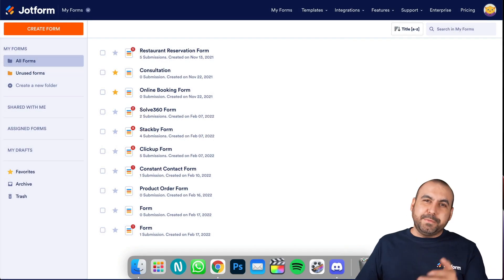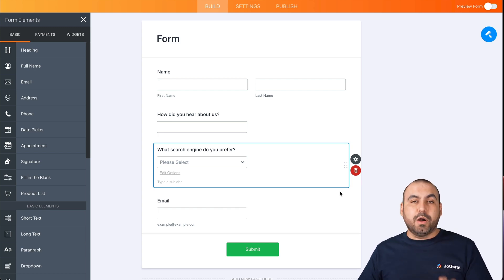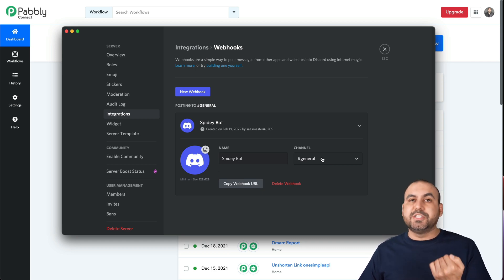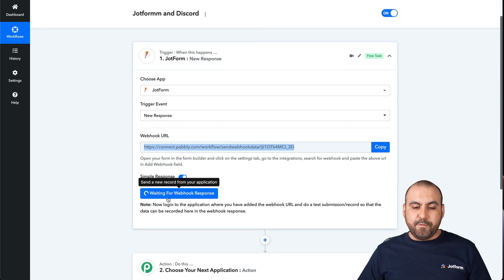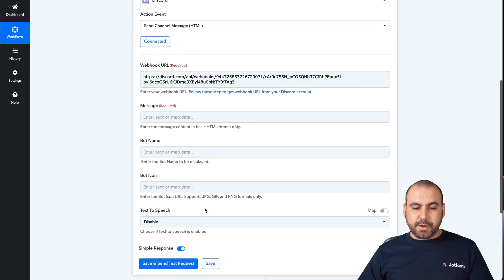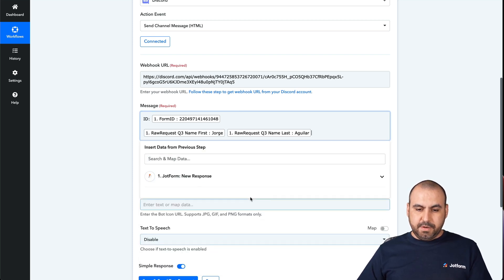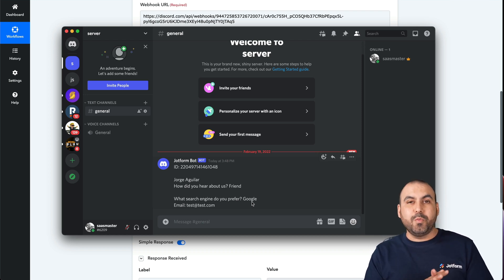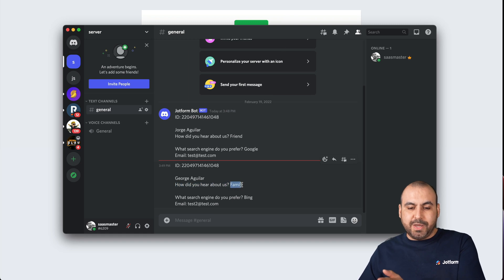How to Integrate Jotform with Discord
Looking to integrate Jotform with Discord? Using Pabbly Connect, you can create an automated workflow that sends your Jotform submissions to your Discord server every time a form is submitted. In this video tutorial, we’ll walk you through the simple process of integrating Jotform with Discord using a single copy-paste Webhook URL.
LINKS & RESOURCES
👋 ABOUT JOTFORM
Hi, we're Jotform, a full-featured online forms platform that makes it easy to create robust forms and collect important data. Check us out
00:00 Introduction
00:16 How to Integrate Jotform with Discord
00:46 Create a Form
01:38 Open PabblyConnect
01:51 Create a Server in Discord
02:26 Server Settings
02:34 Create Webhook
02:58 Create Workflow in PabblyConnect
03:20 Choose Jotform as the Trigger
03:33 Back to Jotform
03:47 Add the WebHook
04:14 Submit the Form to Test
04:54 Add Discord as the Action
07:26 View the Submission in Discord
08:11 Open the Form in Incognito Mode
09:32 Alternative Actions in PabblyConnect
10:23 Subscribe to Jotform